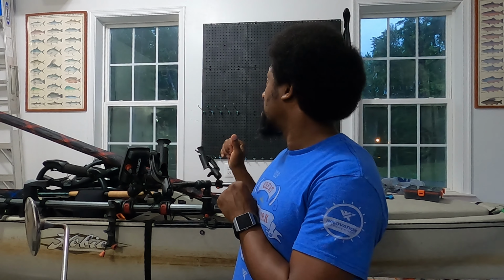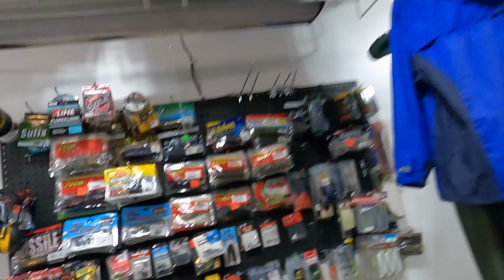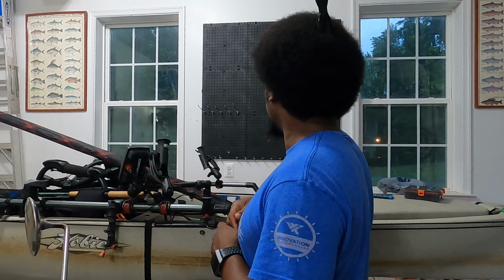What's on the (Tackle) Wall Wednesday Ep. 1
Join me as we do tackle reviews of what's on my tackle wall and what fans send in for reviews!

MY FISHING REELS:
I typically have 4-5 Baitcasters and 2 Spinning setups. All Shimano and Dobyns.

GOPRO CHEST MOUNT

SEND STUFF FOR REVIEW:
Tim Robinson